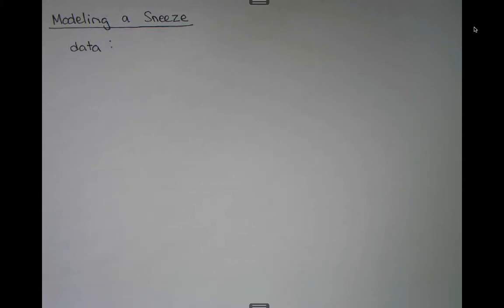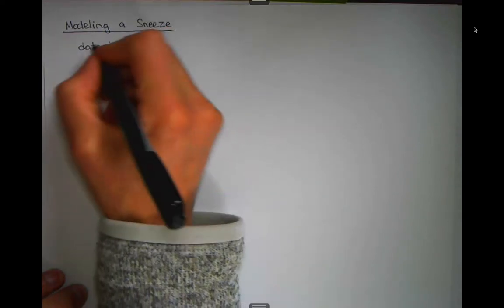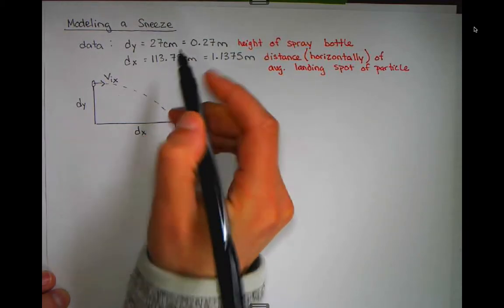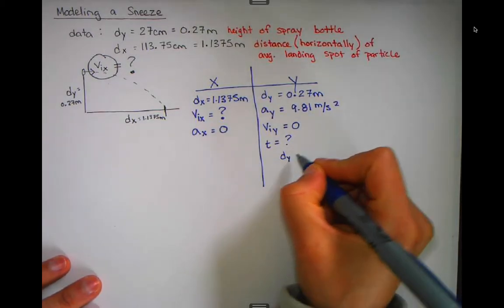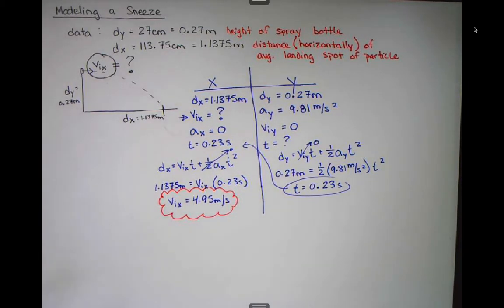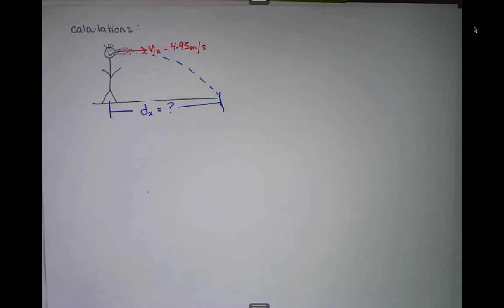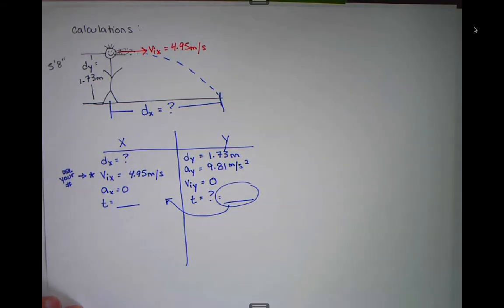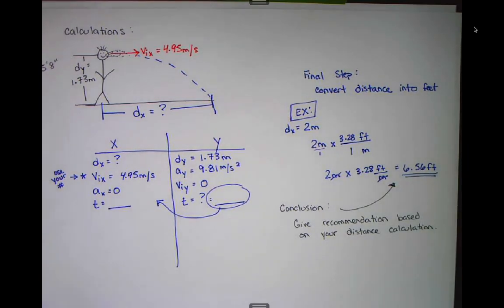Modeling a Sneeze Calculations